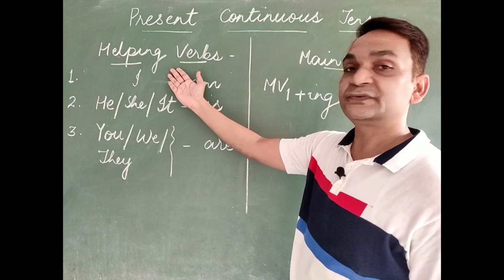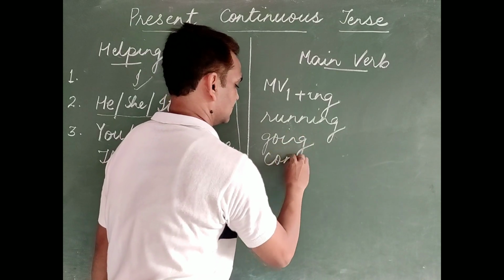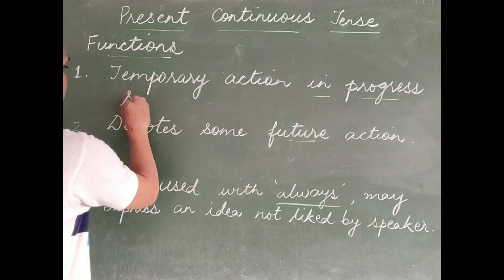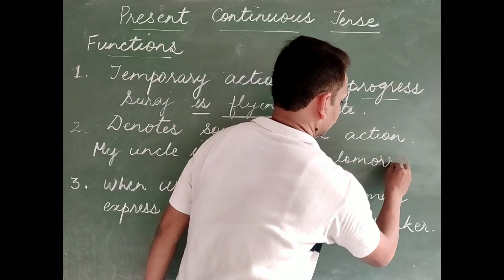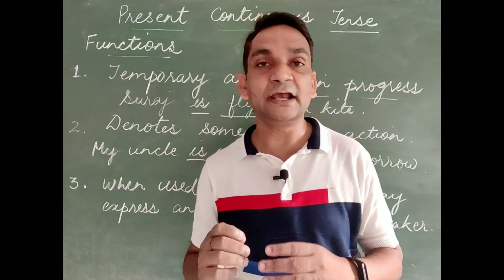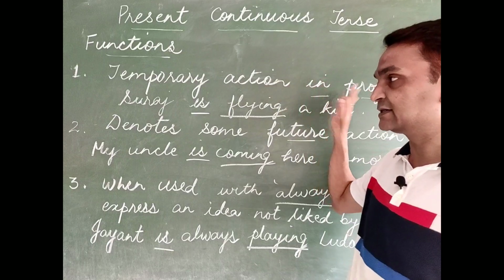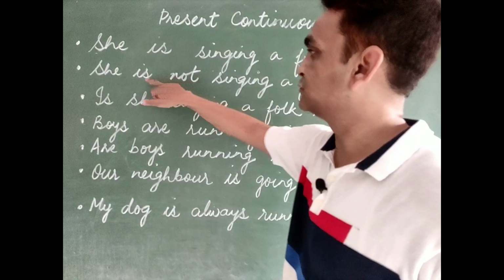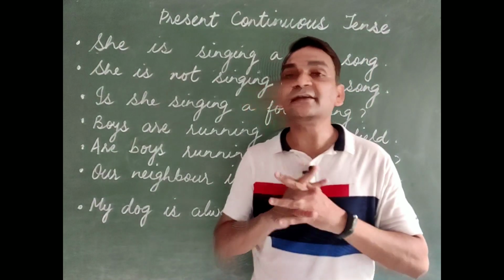Present Continuous Tense || L-2 || Verbs, Functions, Examples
This is the second video in the series on TENSE. The video is an attempt to explain what is Present Continuous tense, what are its functions, what verbs are used to frame sentences in this tense. It has been explained in a very easy and systematic way so that students right from Primary classes up to Degree classes may understand it well.